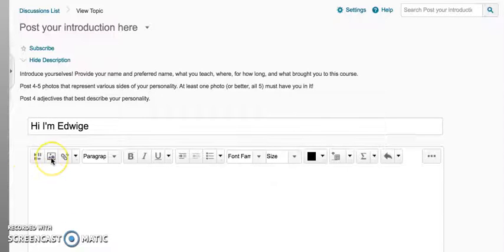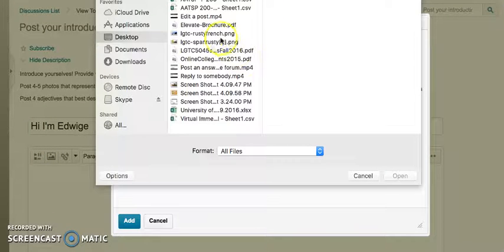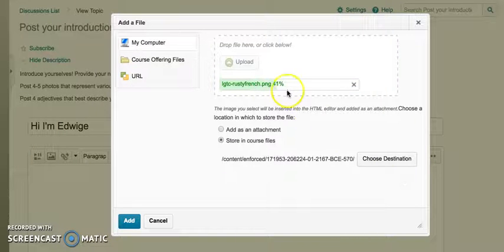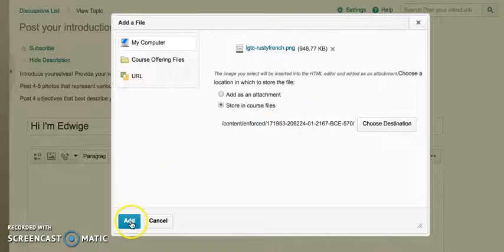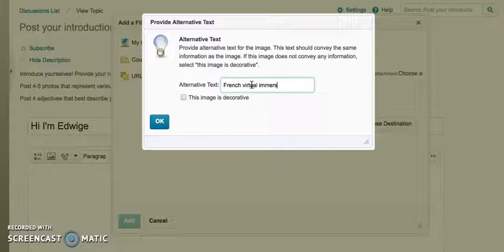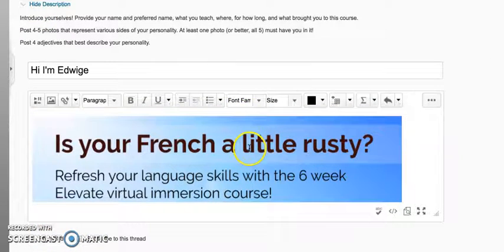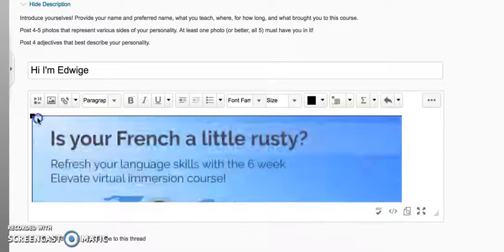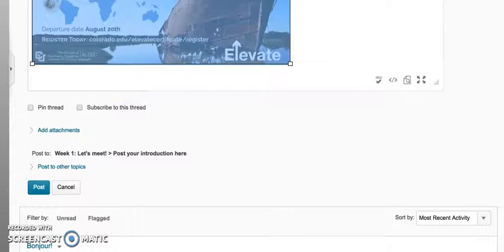How to post a photo to the D2L discussion board